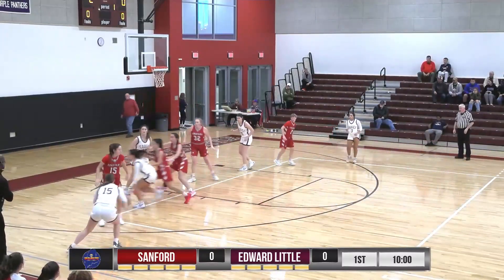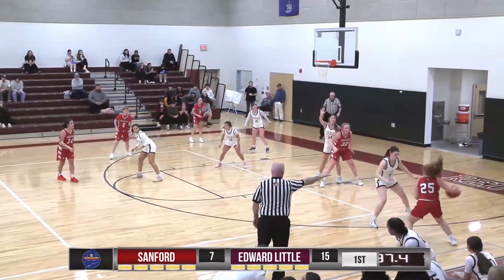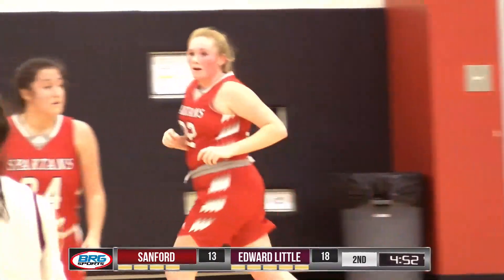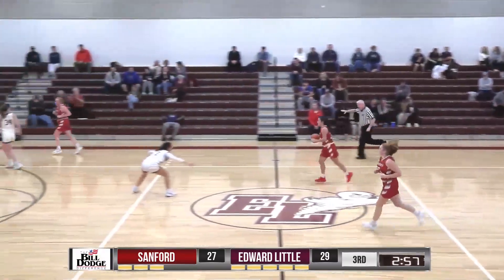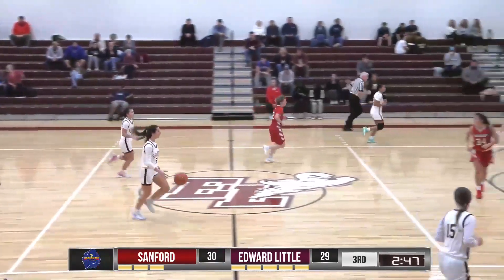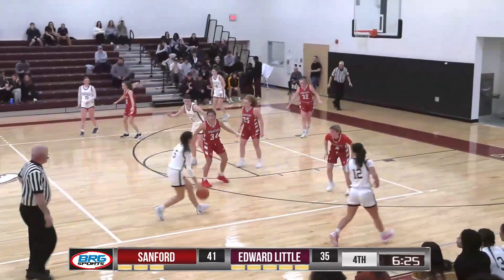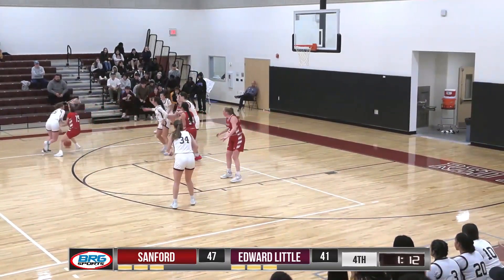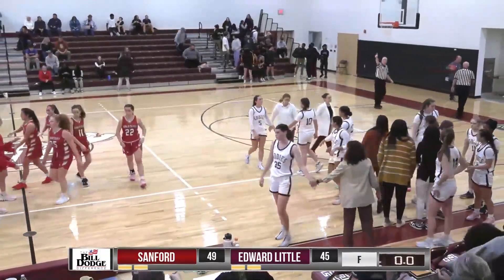Highlights GB: Edward Little 45 vs Sanford 49 - 12/19/23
With a storm pelting down rain and bringing flooding outside, the Edward Little and Sanford girls waged a fierce battle on the hardwood. The Spartans held off a comeback attempt for a 49-45 win.

Watch games live and on-demand on brgsports.me

Listen to radio coverage on 92.7 WOXO and 105.5 WIGY